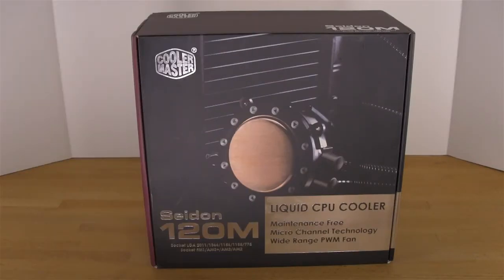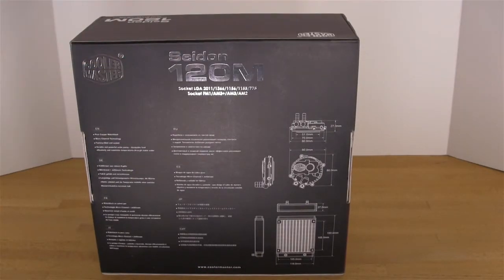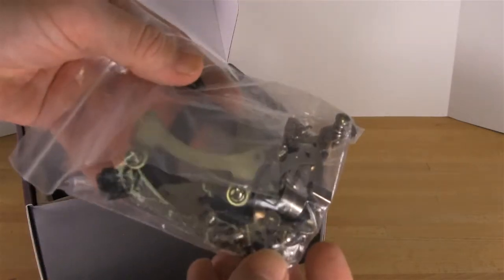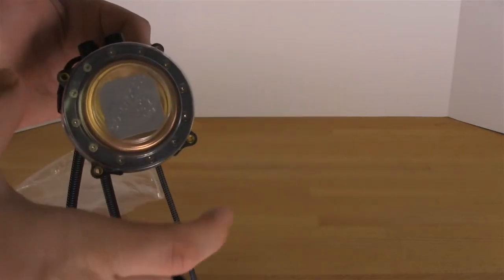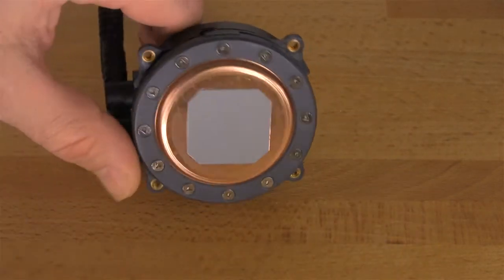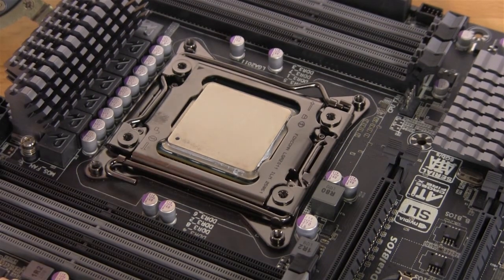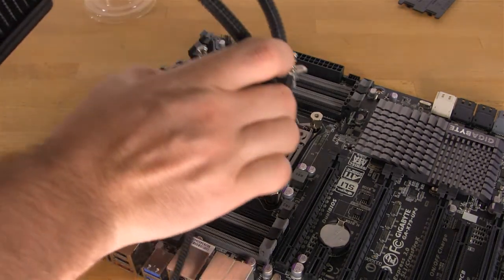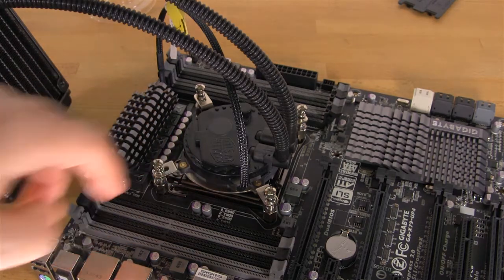Seidon 120M Review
We check out the Cooler Master Seidon 120M All-in-One water cooler to see how it performs. You can read the full review at DecryptedTech